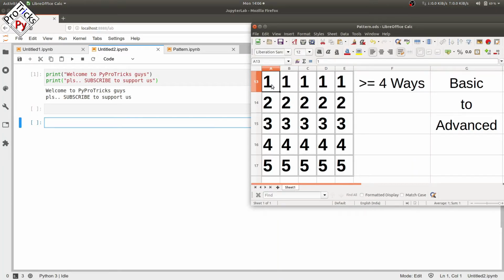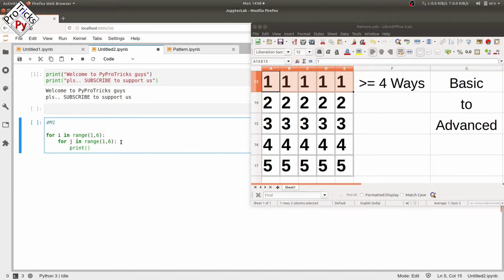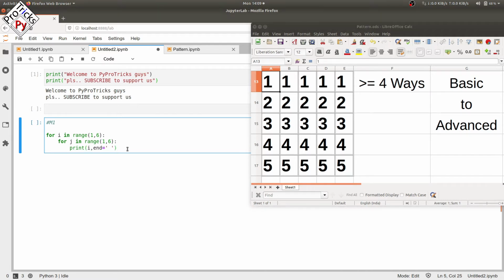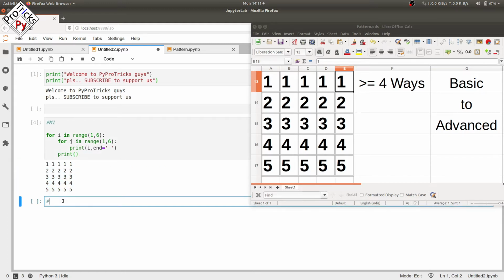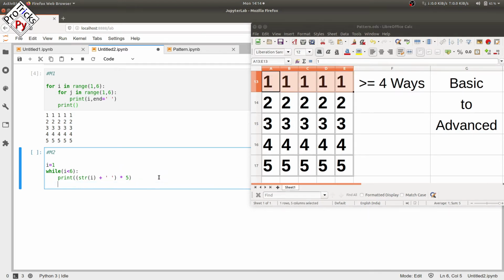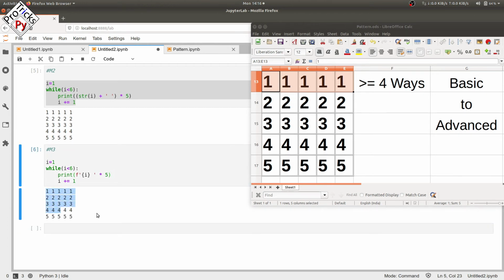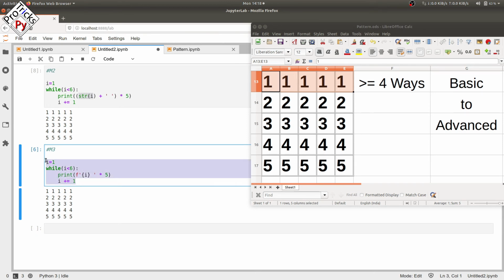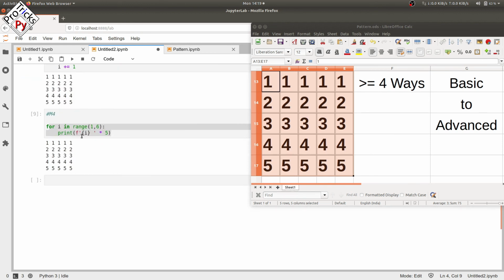Python Pattern Program - Printing Numbers in Python | Number Pattern | Python Number Pattern 1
Python Pattern Program - Printing Numbers in Python | Number Pattern | Python Number Pattern 1 Pattern Programs using Python in more than 4 ways from beginner to more advance levels in Pythonic EASY way. The tutorial is explained in an easy understandable way so that you grasp every bit of it without using your mind much.

In this video I will be explaining more than 4 ways to solve the same pattern, so as to increase the efficiency of the program and decrease program size & the execution time.

By using 4 ways you have an option to choose either one of them, so choose wisely

NOTE:-
Using more than 1 ways to do a program will broaden your thinking in programming as well as in Real Life.

More ways for printing the same pattern will be added in the future into the same video at last & i will update it in the Discussion tab too,